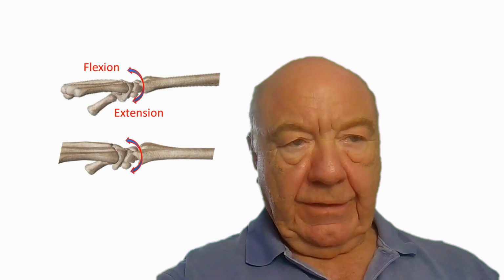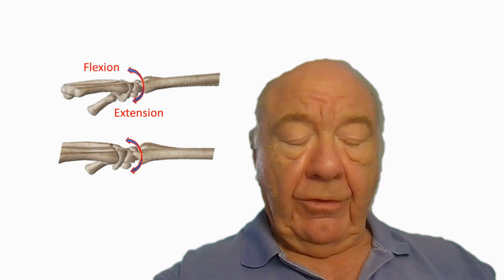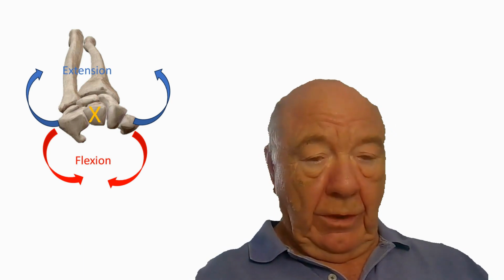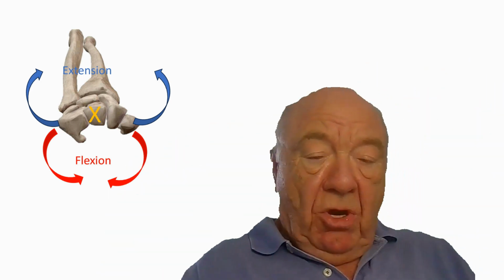wrist arthrokinematics and conjunct rotations abbreviated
Five minute version of the joint glides and conjunct rotations at the wrist.